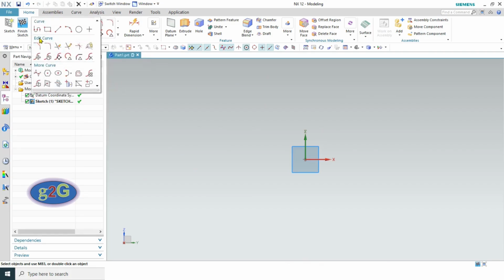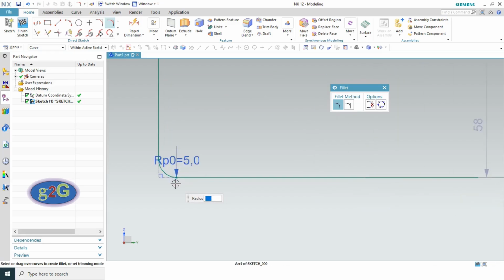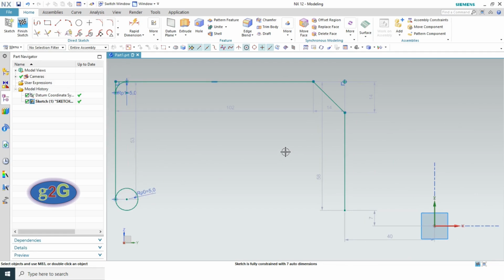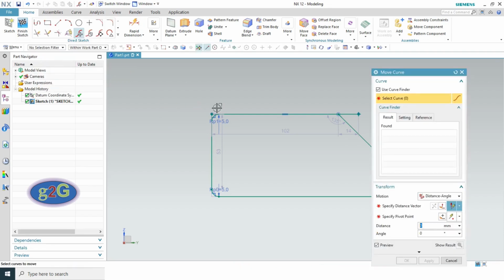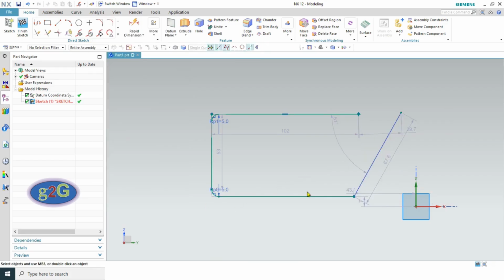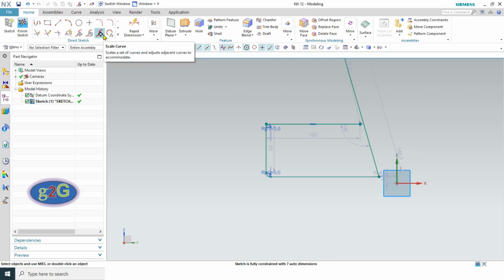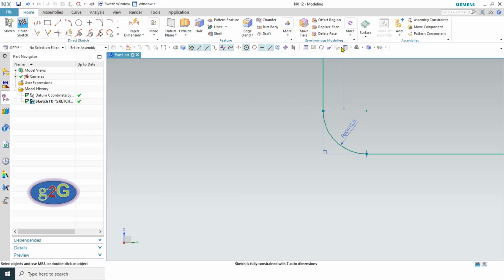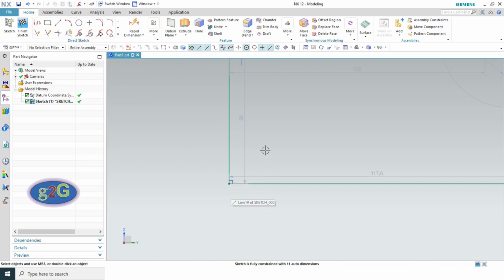Chapter 2 | Sketcher - Edit Curves | CAD Tutorial | G2G Innovation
Welcome to Chapter 2 of the CAD series by G2G Innovation! In this session, we focus on mastering the art of editing curves in the Sketcher Workbench. Learn how to refine and adjust your sketches with precision, an essential skill for creating accurate and professional designs.

What You’ll Learn:
✅ Techniques to modify curves, including trimming, extending, and mirroring.
✅ How to use constraints for precise curve editing.
✅ Best practices for optimizing your sketches for CAD modeling.
✅ Real-world applications in mechanical design and product development.

This video is ideal for:

CAD Beginners who want to build a strong foundation.
Engineering Students looking to enhance their sketching capabilities.
Professionals aiming to refine their CAD workflow.
At G2G Innovation, we are dedicated to providing top-notch CAD and CAE training to help you excel in your design career. Watch now and take your sketching skills to the next level!

📌 Follow Us for Updates and More Content:

For more information about our advanced CAD/CAE courses and training programs, visit our

We're here to help you excel in CATIA V5 and your engineering projects!